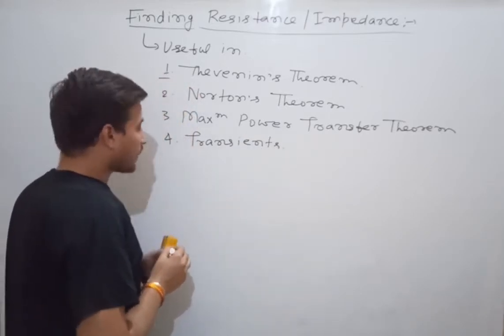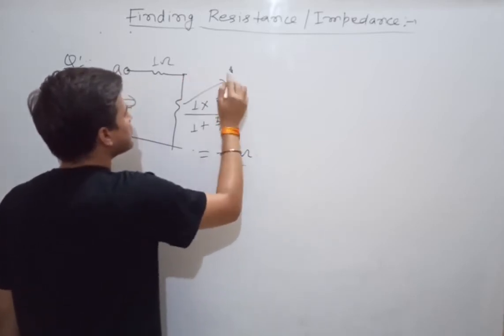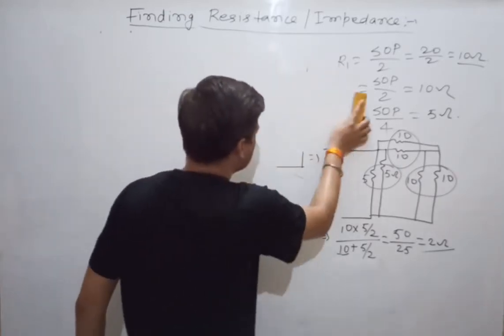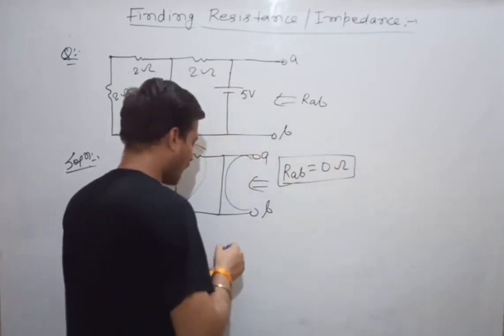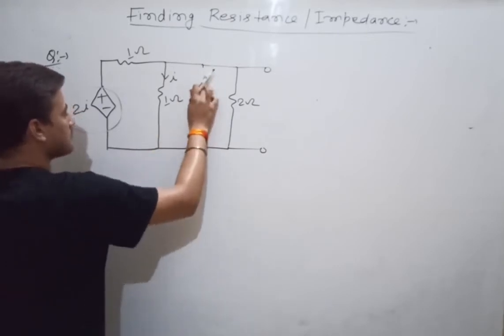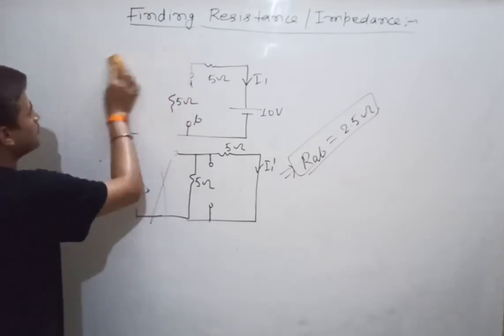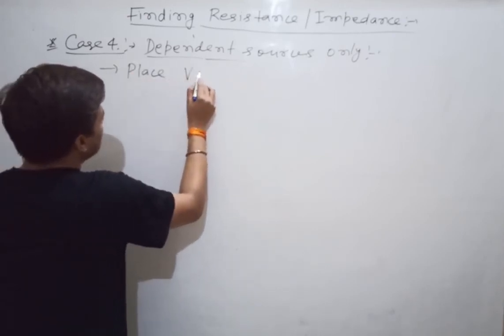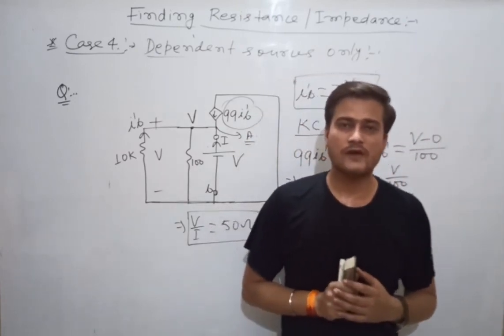Thevenin's and Norton's Resistance Calculation | L 04 | Network Theory | Mayank Kumar | EE, EC & IN